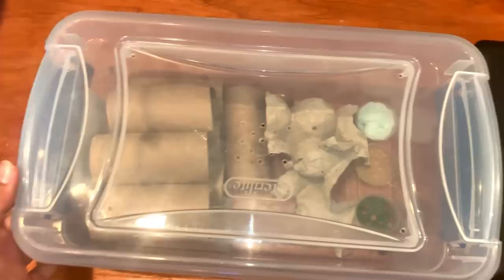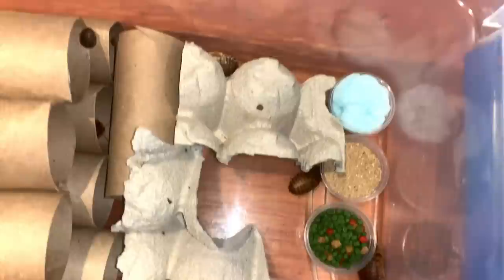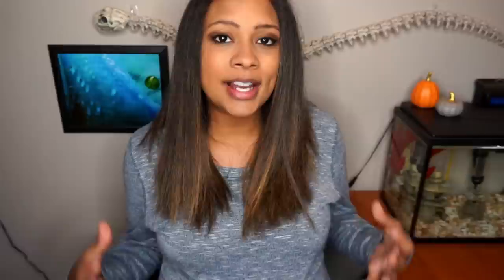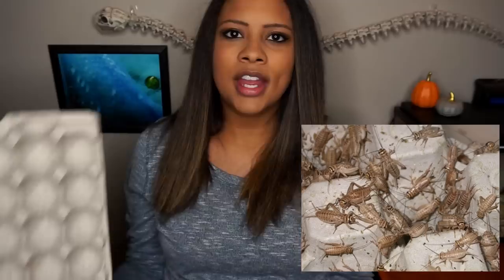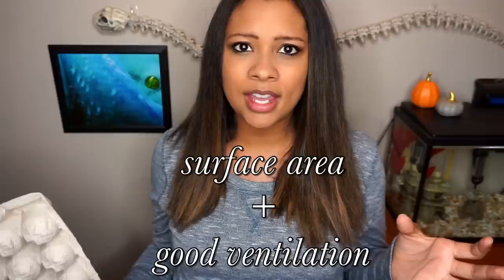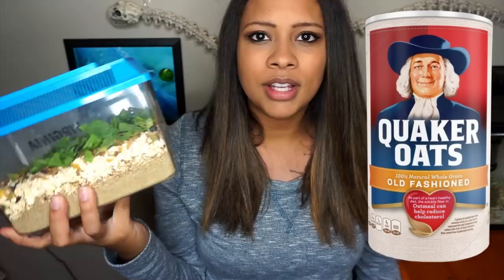Insect Gut Loading // Setups and How-To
This is a video I've been meaning to make for a little bit now, but always end up making something else. Gut loading your insects before feeding them to your reptiles is so so very important, so I just wanted to talk about how to do that. I hope this video helps someone out there, because, as I say in the video, I knew nothing about this when I started keeping reptiles.

I just made an instagram to post pictures of all my animals!
EllesReptiles.etsy.com